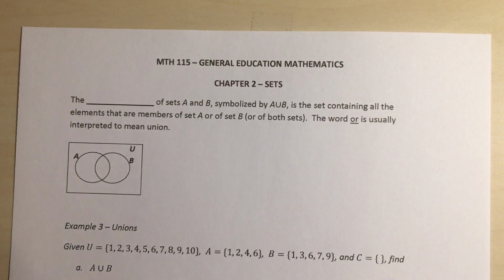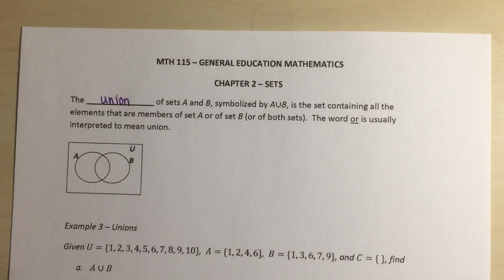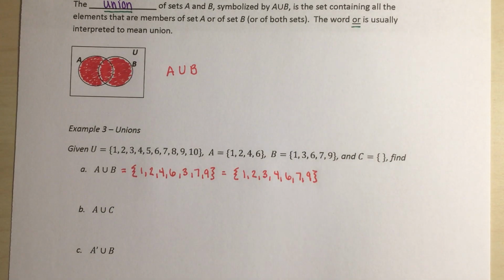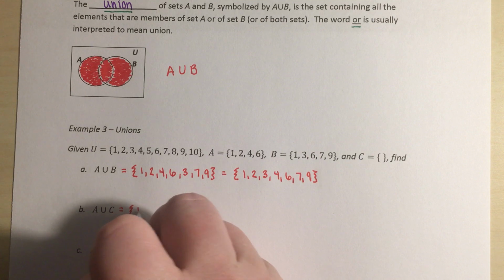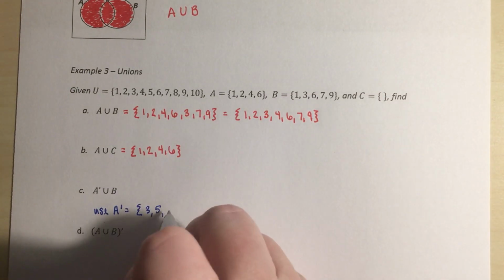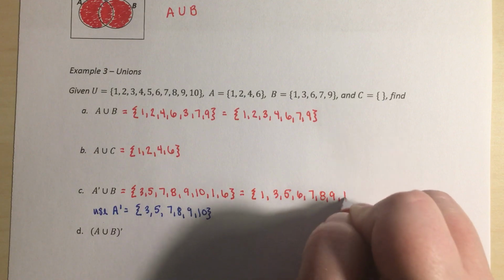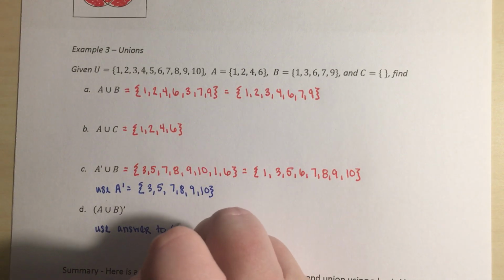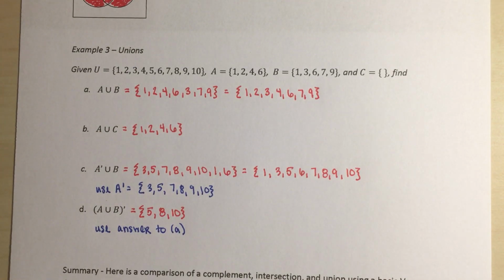Math 115 - Section 2.3: Venn Diagrams & Set Operations - Unions